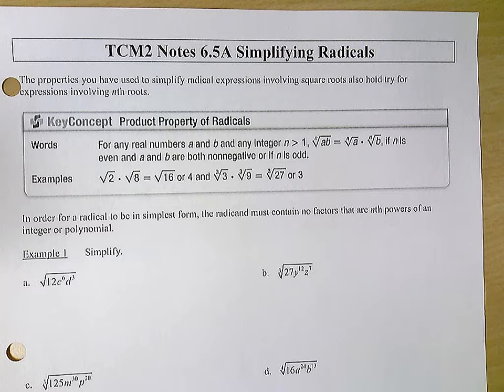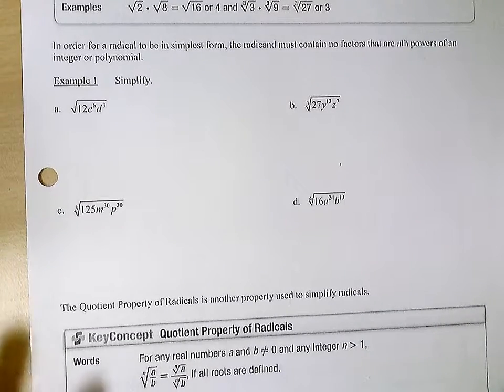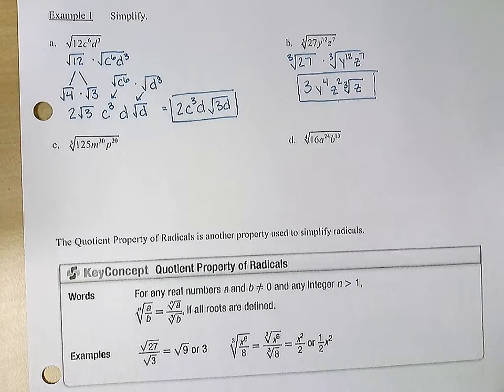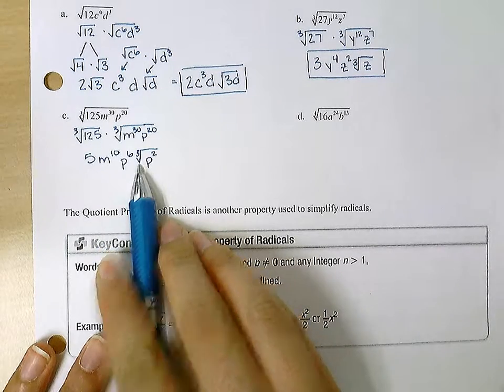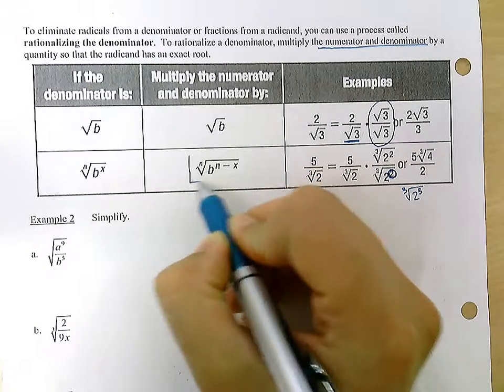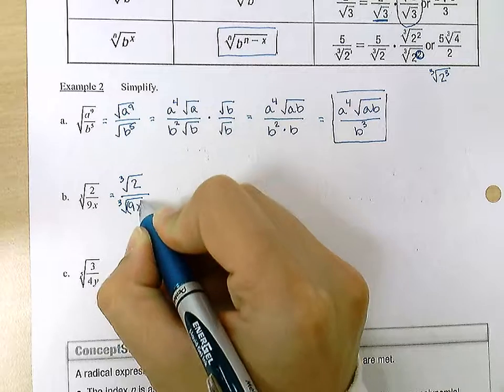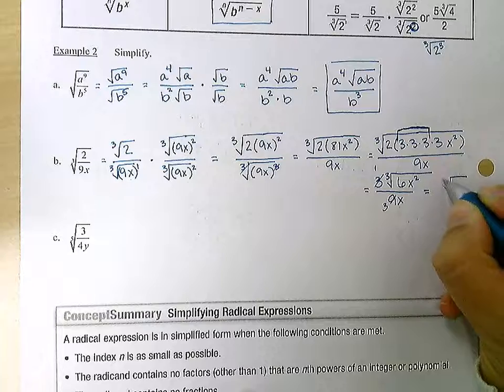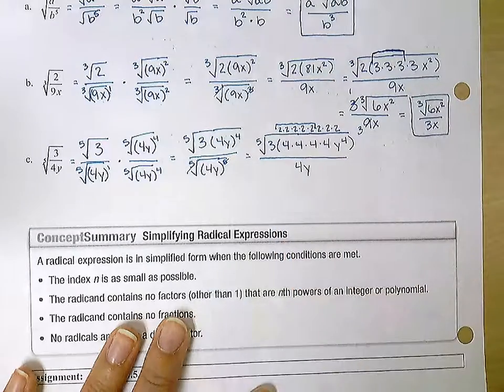Lesson 6 5A